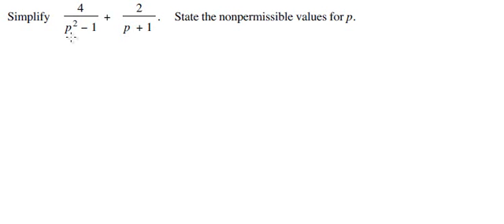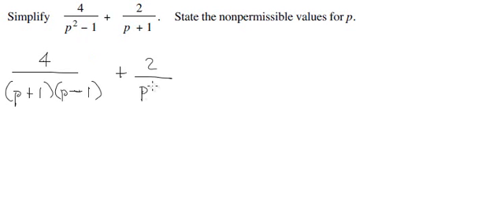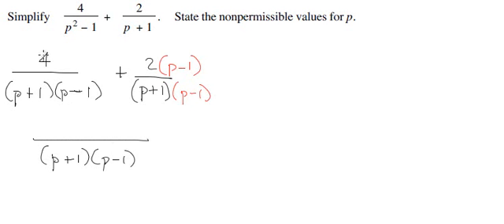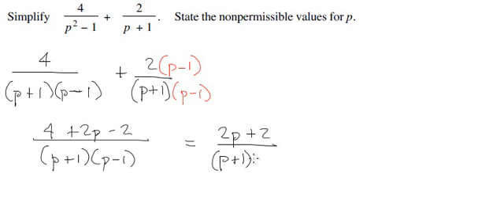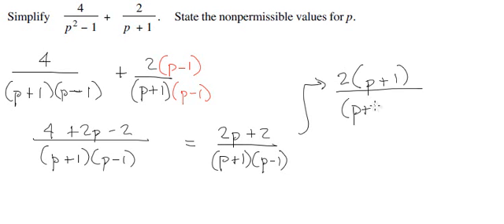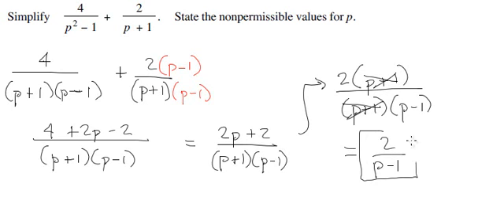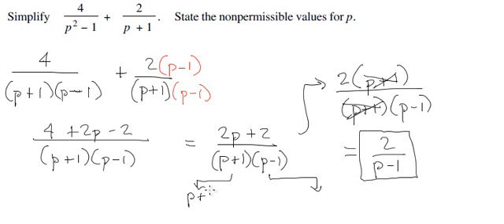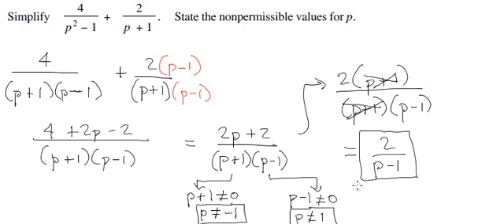6 394 03